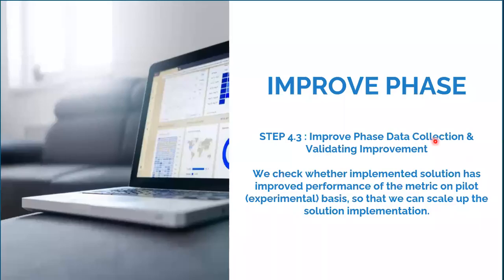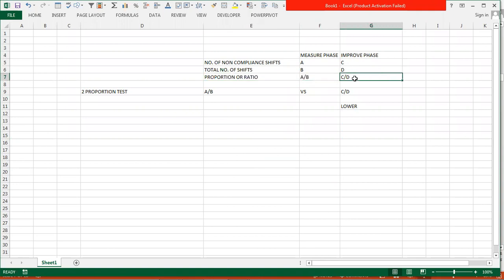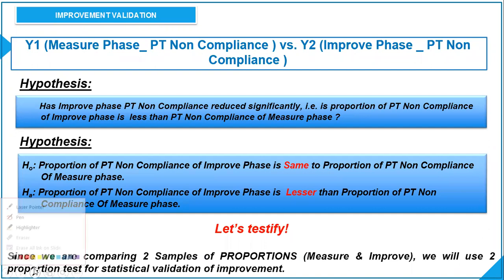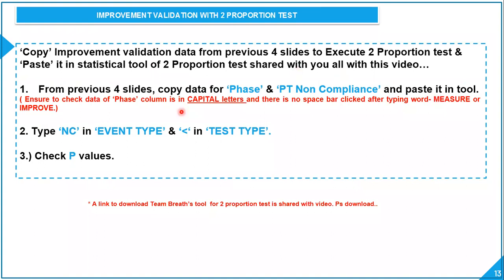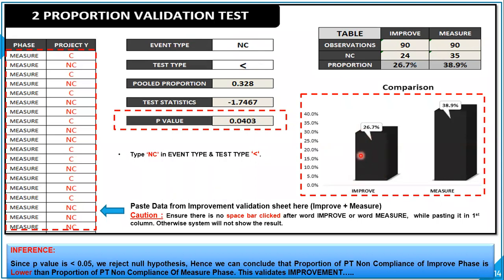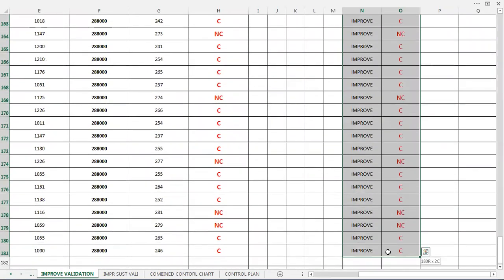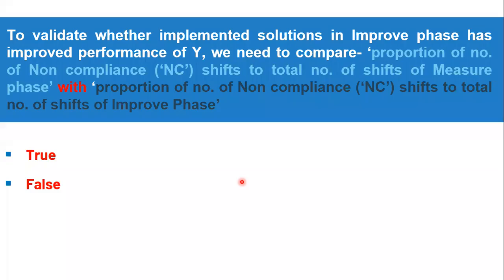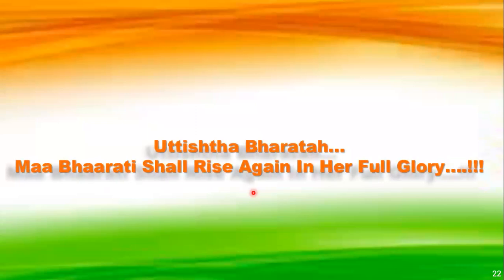4.IMPROVE_VIDEO 20 : Improvement Validation Based On Simple Statistical Test_2P Test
Video Summary:
Once solutions are implemented on the experimental basis, it is important to check whether implemented solutions have fixed statistically significant causes and thus control / fix problem. Hence we need to collect data for project Y after implementation of solutions and compare it with Measure phase/ Pre Improvement Project Y statistically.. Let's see which statistical test validate the improvement (Measure-Project Y vs Improve- Project Y)...!!

We deploy ‘Hybrid’ model of program delivery. We deliver our program through 40-45 episodic video series (avg.30 min/video) on YouTube channel with Case study, Management Novel narrative technique & examples + 3-4 hrs. Online interactive sessions per week to revise modules & solve participants’ doubts + multiple (12-15) simulated internship projects. We will also share our copyrighted analytical tools & software systems to deploy internship & real life projects.